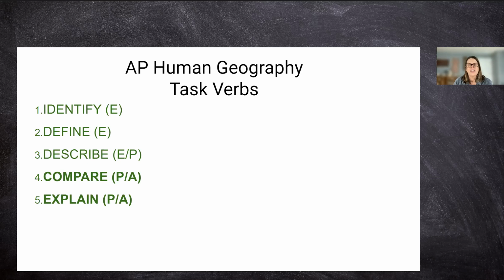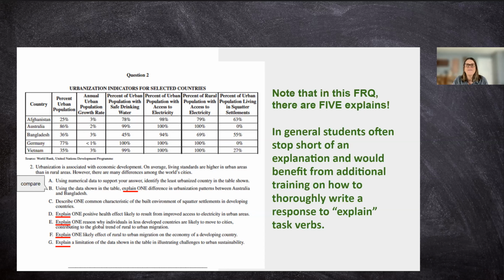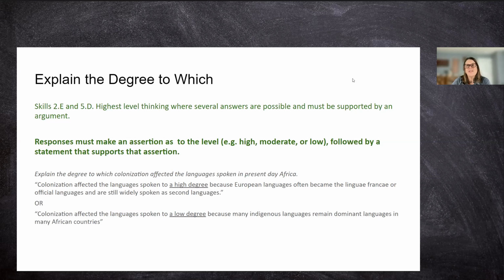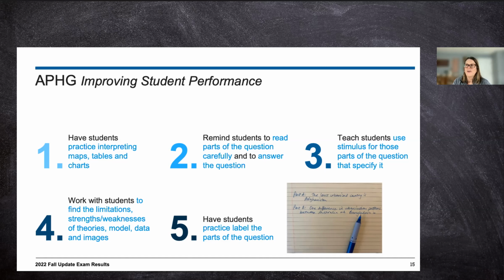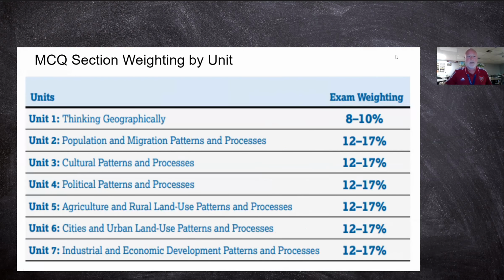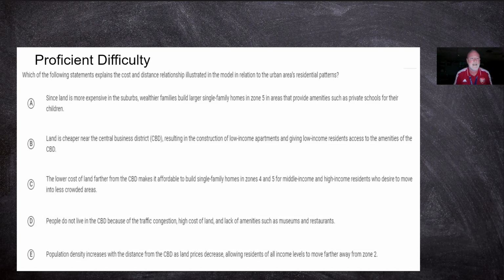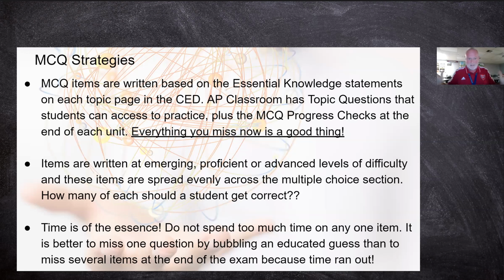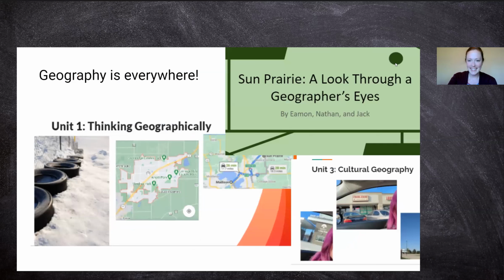2023 APHG Exam Prep Webinar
Hear from APHG Chief Reader Dr. Lisa Benton-Short and APHG Teachers Mr. Kevin Turner and Ms. Anna-Lisa Dahlgren on their tips and strategies to get the best outcomes for APHG students on the year-end exam.